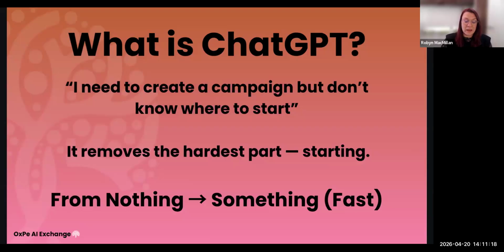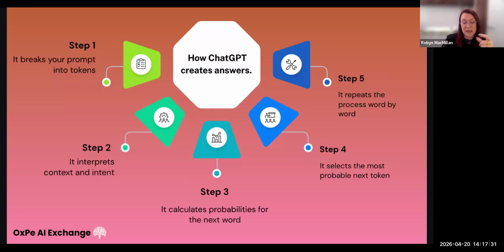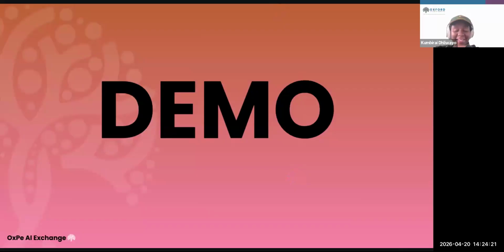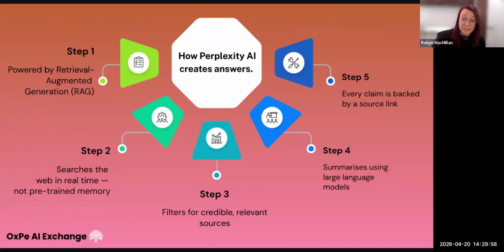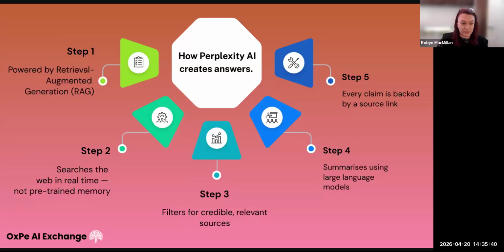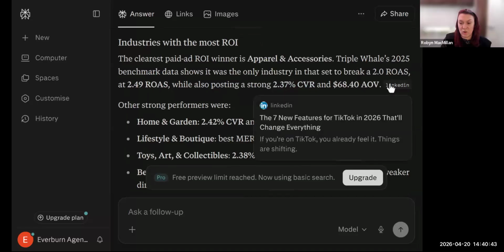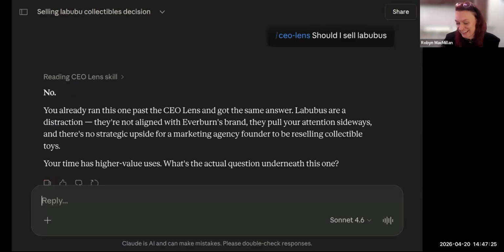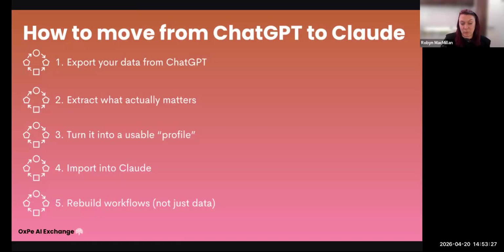Which AI Tool Is Best? ChatGPT, Claude and Perplexity Explained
Artificial Intelligence is evolving rapidly, but with so many tools available, how do you know which one is right for the task?

In this webinar from the OxPe AI Exchange, we compare three of the most popular AI platforms: ChatGPT, Claude, and Perplexity AI. You'll learn how each tool works, where it excels, and when to use it for marketing, business, research, content creation, strategy, and decision-making.